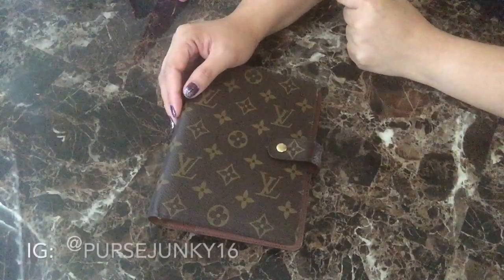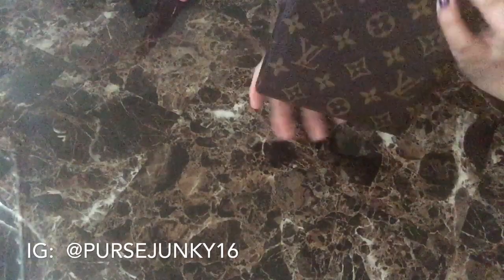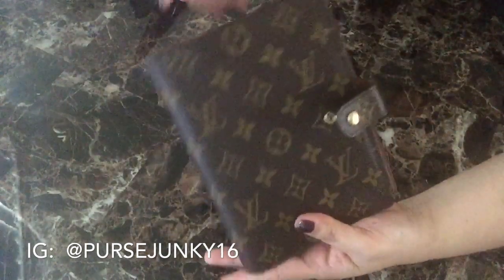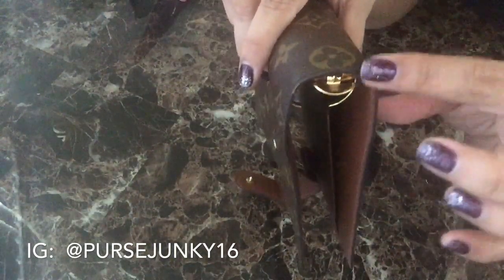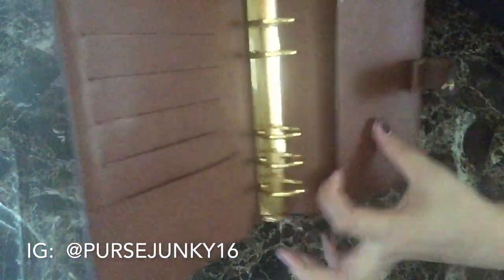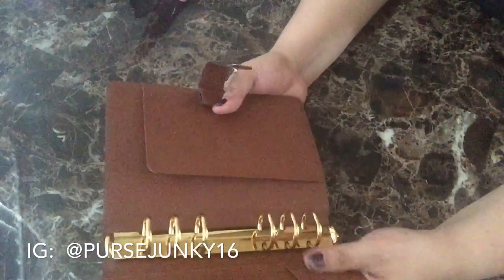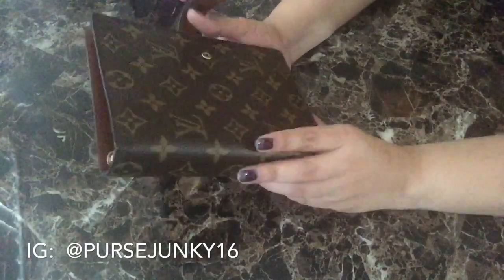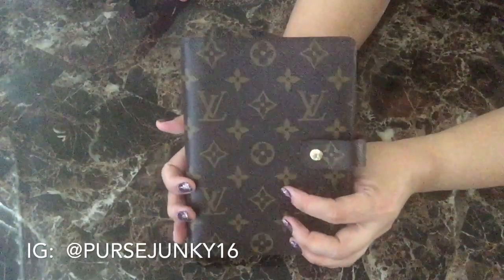Review: LV Monogram Agenda MM size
My Planner Setup Datecode is located inside right bottom flap, forgot to mention
Item was Made in France